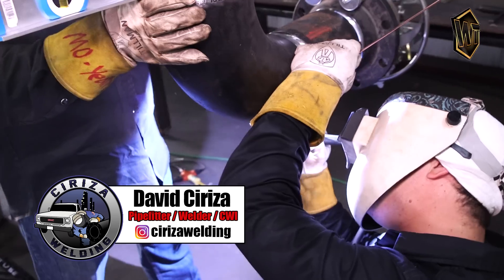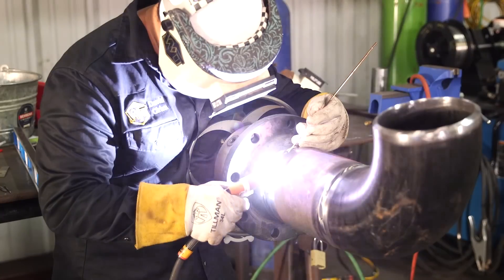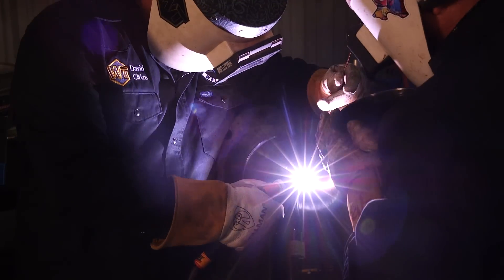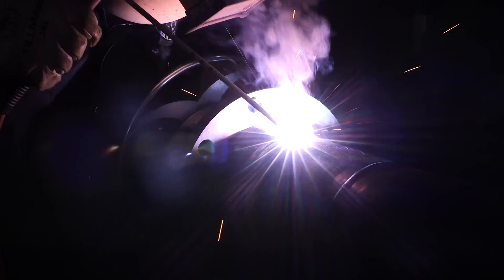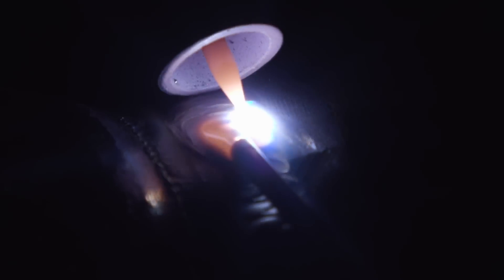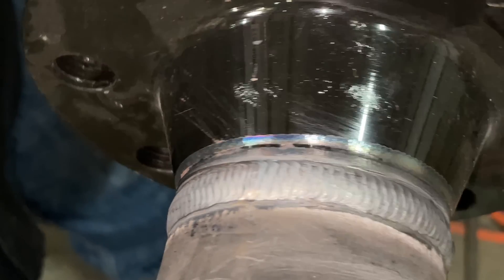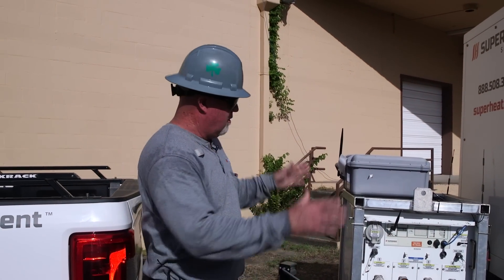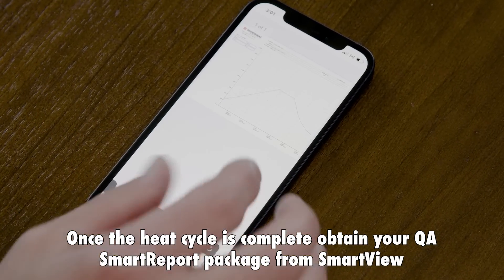How to Weld a Pipe Spool | TIG and STICK Welding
Today we got Ciriza and Moya showing us how to fit up and weld a spool using the TIG welding technique and the combo welding method which is TIG root and hot then fill and cap with stick! After the weld we are throwing into and oven to finish it off with Superheat!